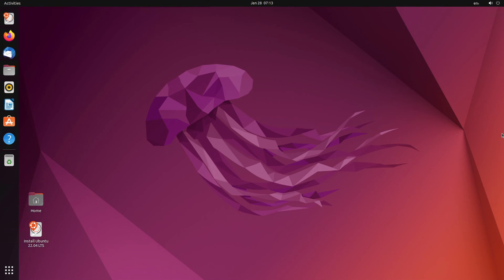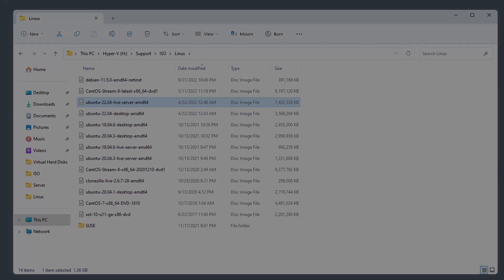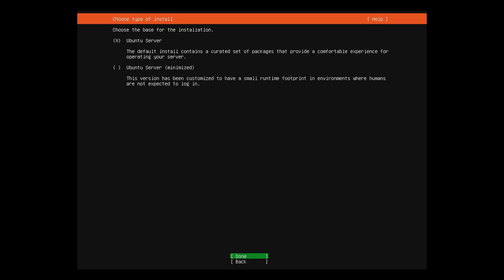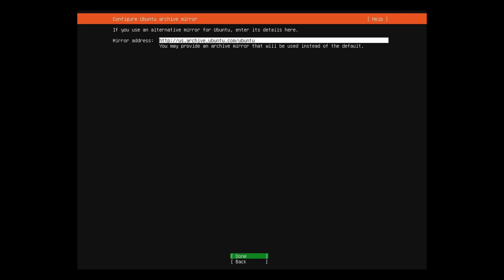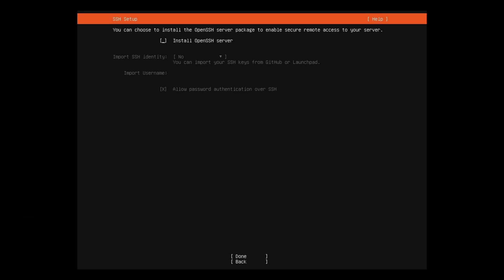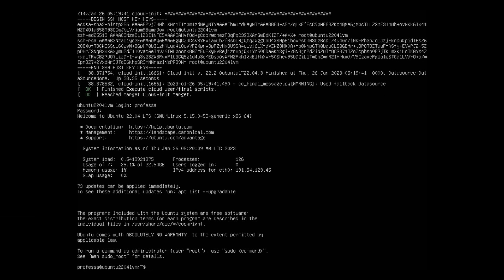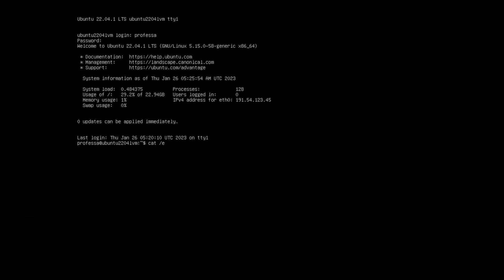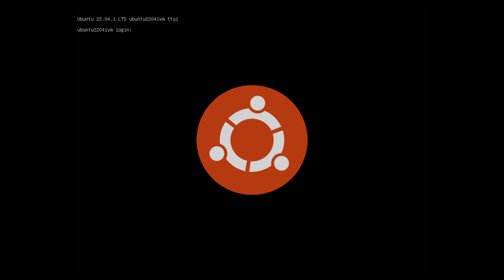Installation of Ubuntu Server 22.04 LTS, Server Without a GUI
This video will cover a simple installation of Ubuntu Server with no GUI and without the benefit of DHCP.  It will also cover “first boot,” updates, and the root account.

0:00 Introduction
0:30 Target platforms
1:07 System requirements
1:38 Installation
4:27 First boot and updates
5:47 Second boot, post updates, see OS information
6:35 Conclusion
6:50 Thank you